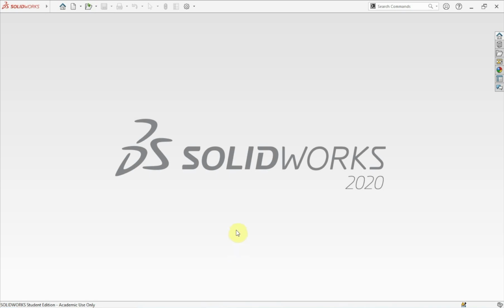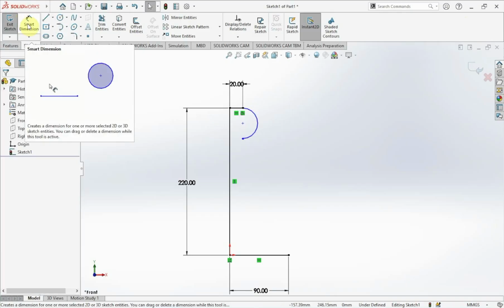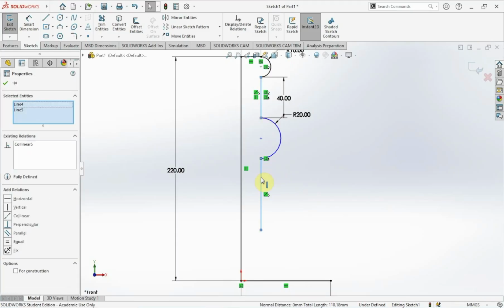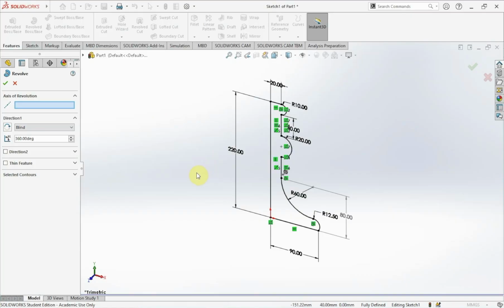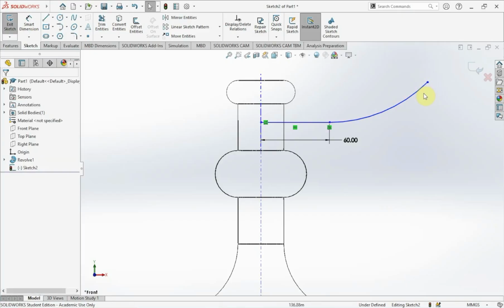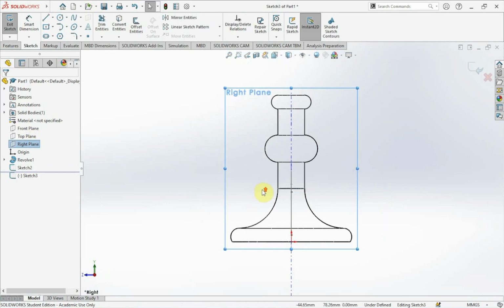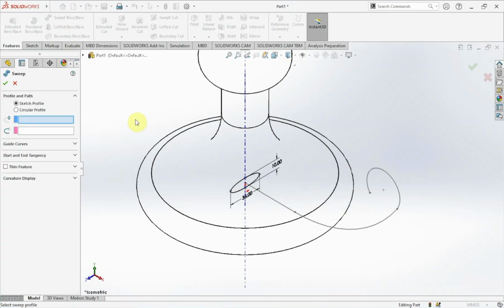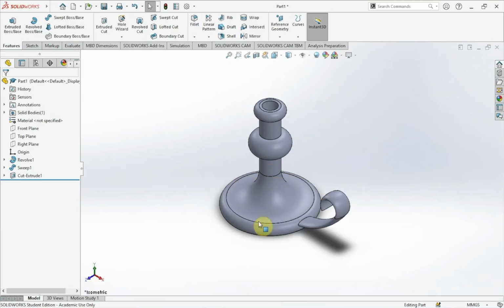Basic Techniques - Revolve/Sweep | SOLIDWORKS TUTORIAL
In this lesson you will be learning mainly about fillets and other techniques such as:
- Revolve Boss/Base
- Swept Boss/Base